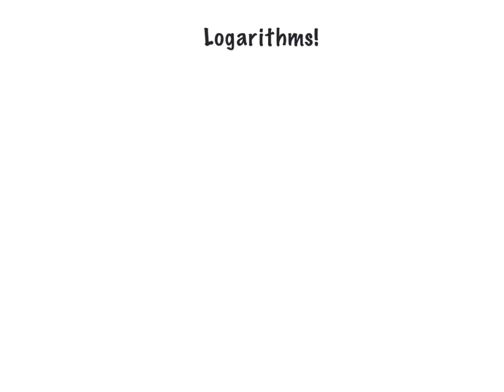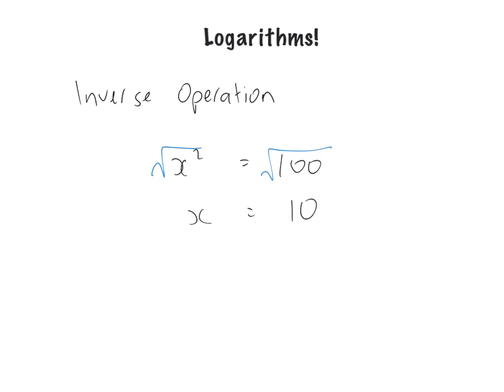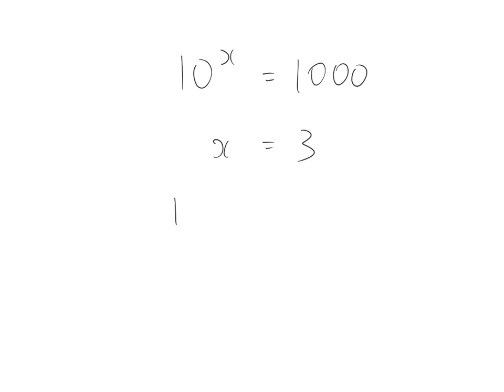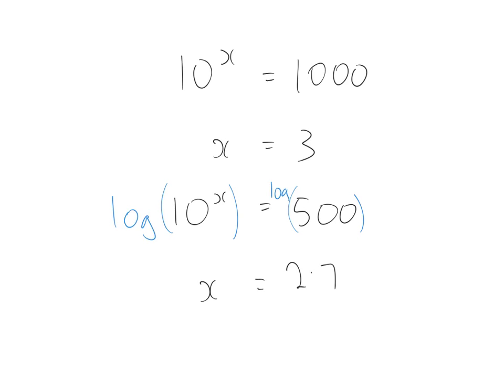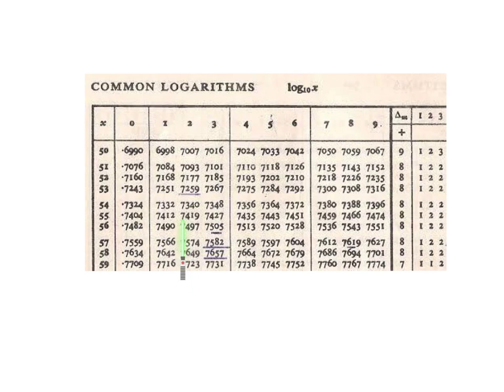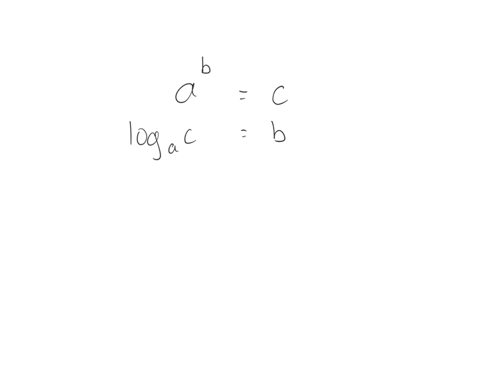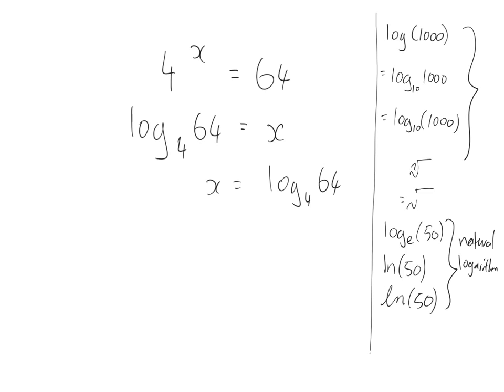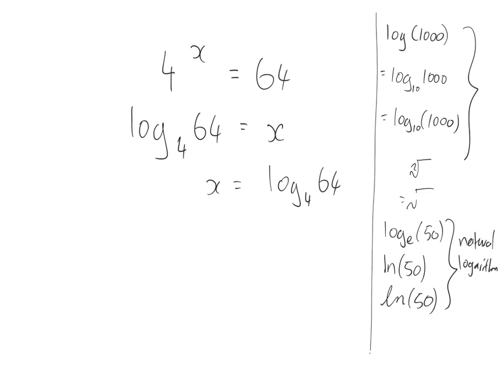Intro to Logs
This video introduces the concept of a logarithm and defines what a logarithm is.